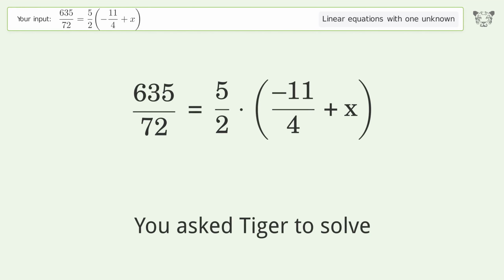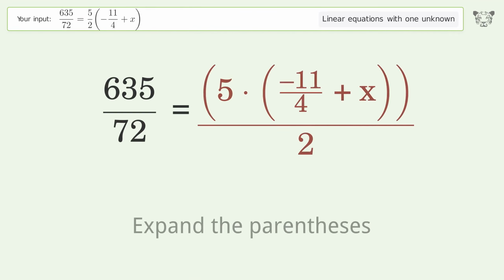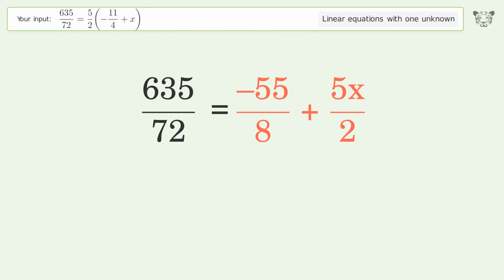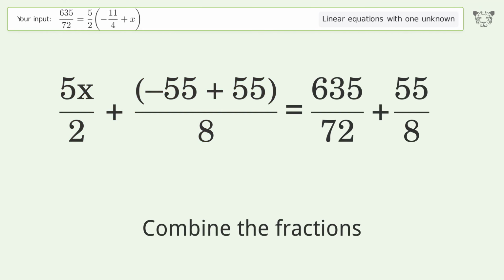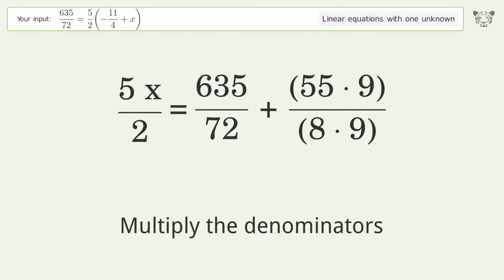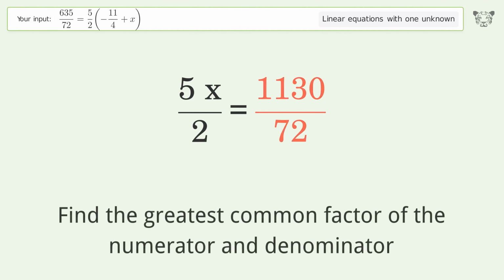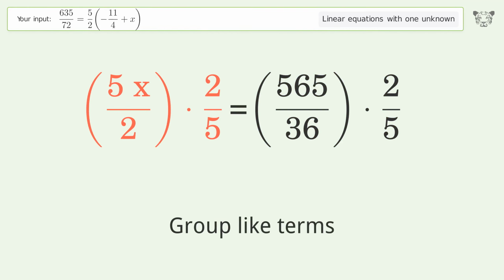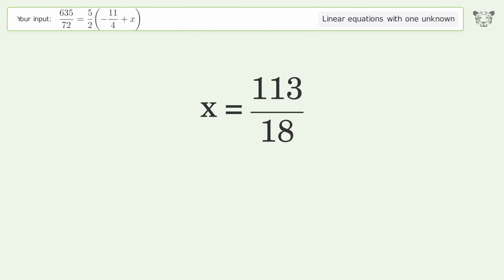Linear equation with one unknown: Solve 635/72=5/2(-11/4+x) step-by-step solution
Solving 635/72=5/2(-11/4+x) using the linear equation with one unknown solver

for a step-by-step and more tips and tricks for dealing with linear equations with one unknown.